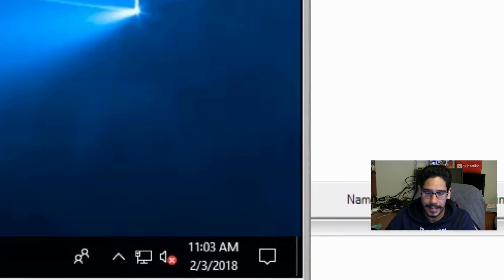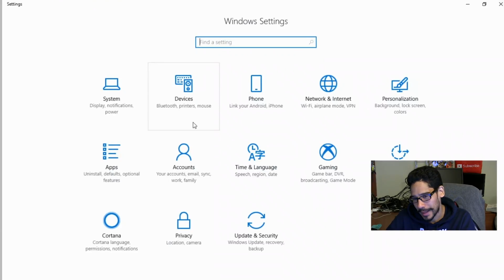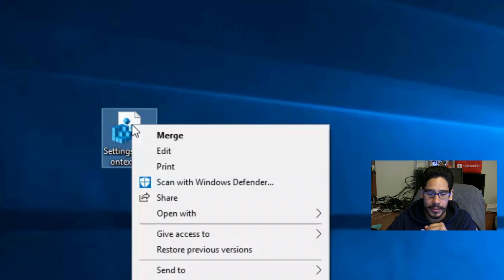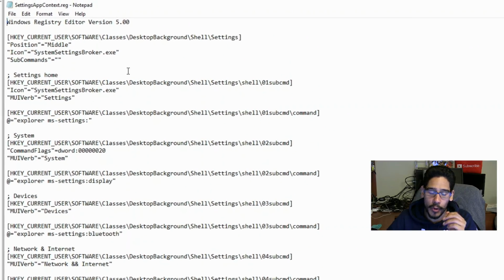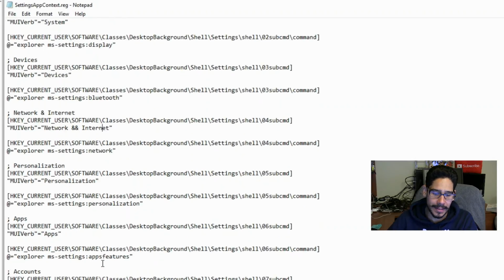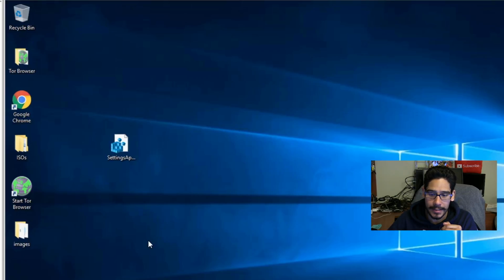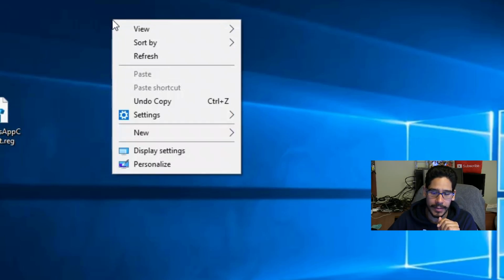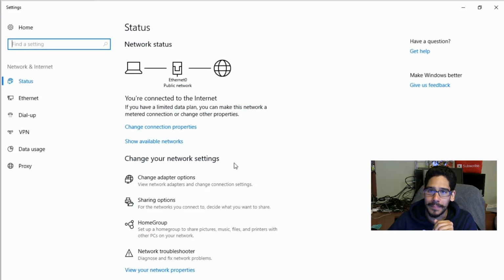Windows 10 | Customize Right-Click Menu With Settings App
Windows 10 context menu or the right-click menu is so boring. Lets upgrade Windows 10 right-click menu with Windows 10 settings app categories.